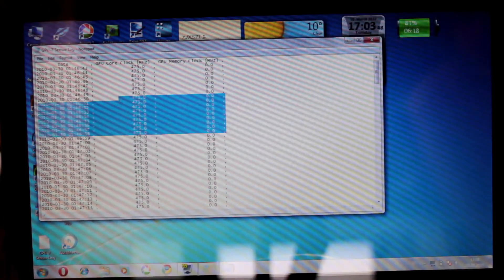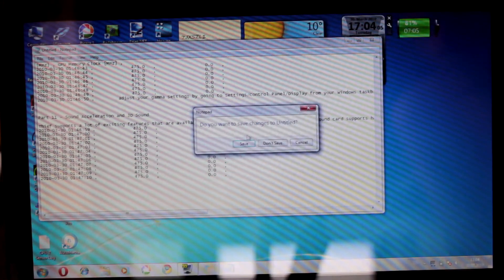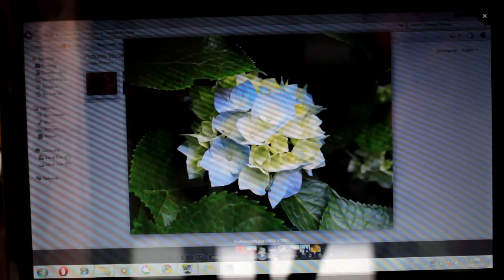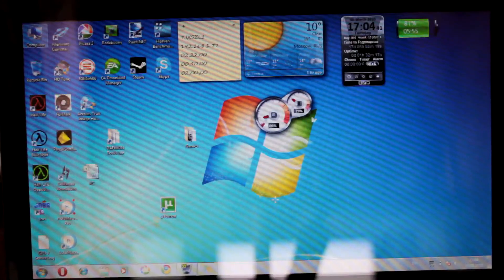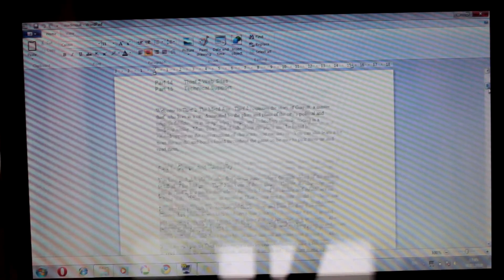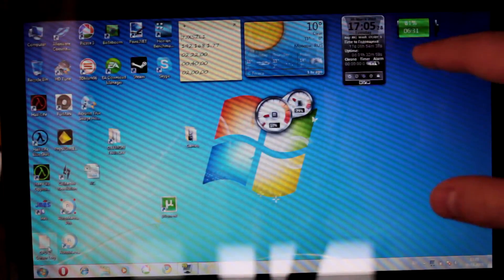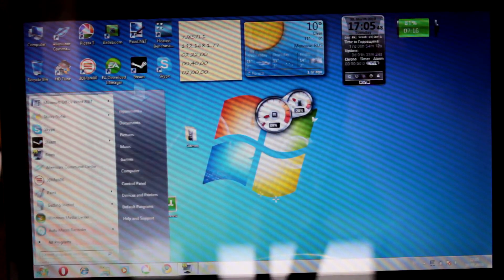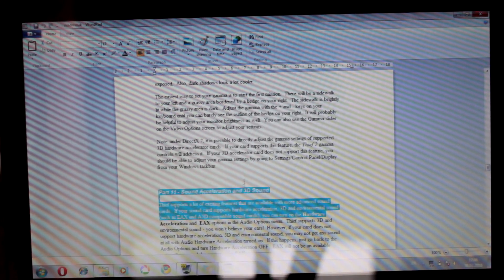Alienware m11x battery test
Looped mouse moves with "Auto Macro Recorder".

Well, the result is 7 hours and 16 minutes. Must say that first 5 hours cooler wasnt running at all, but then he turned on and didnt stop till the end :(